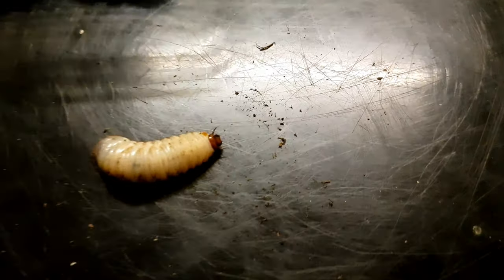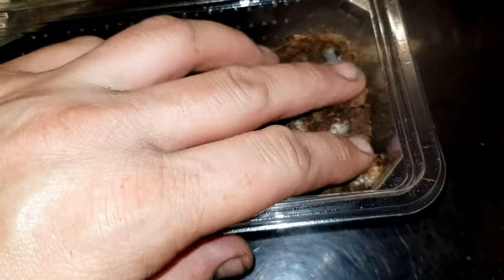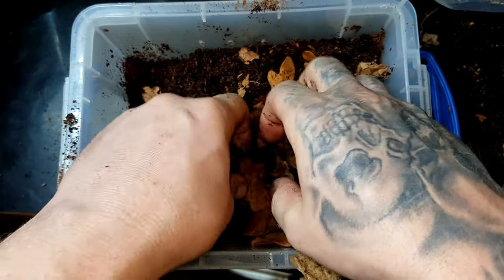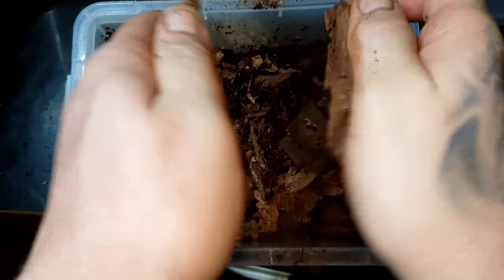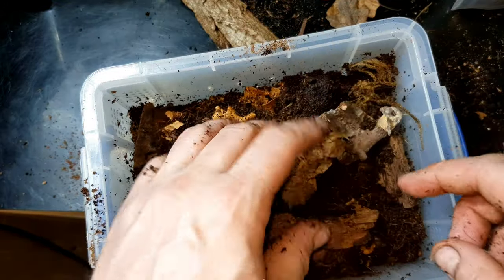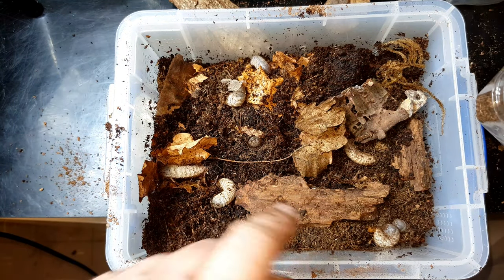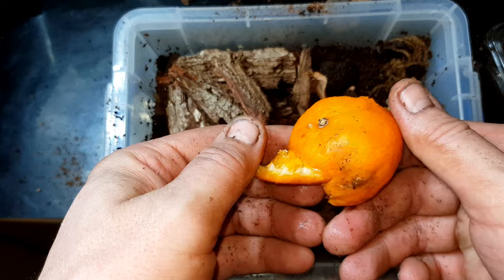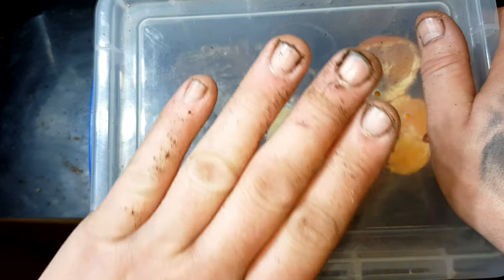GIANT fruit beetle grub. how to set up a pachnoda marginta tank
GIANT fruit beetle grub.
Today I introduce to my new weird pet the Pachnoda grub /fruit beetle larvae / african fruit beetle larvae or the pachnoda marginta  bettle larvae.